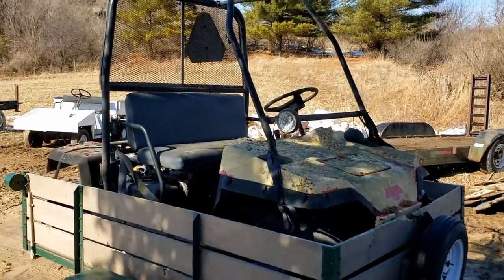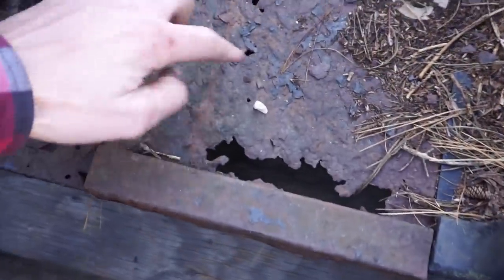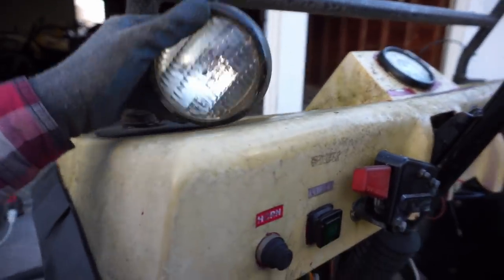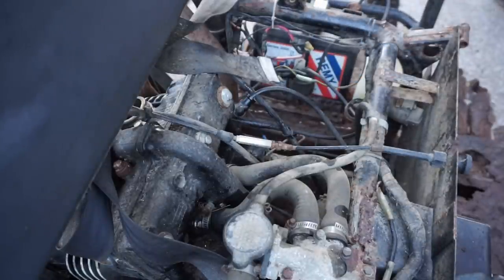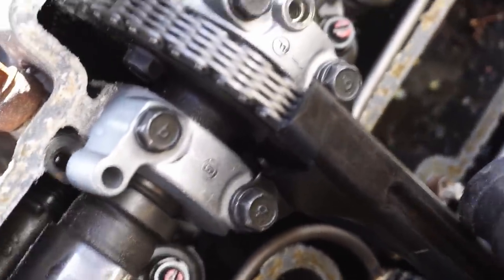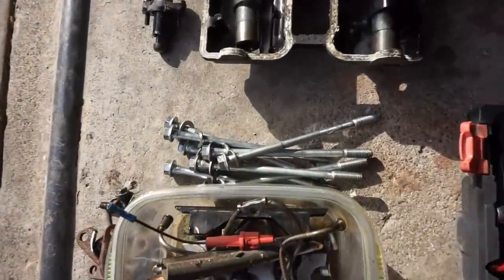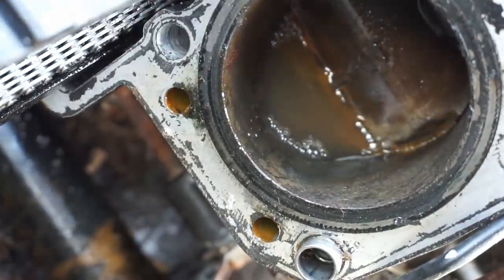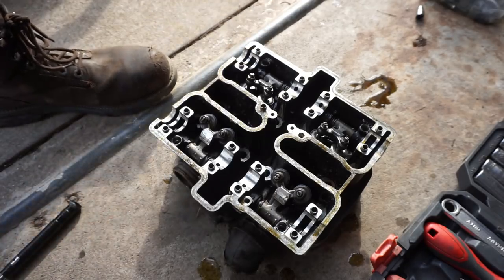$225 Seized, Rusted Out Kawasaki Mule Find. Can It Be Saved?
I find a very rusty Kawasaki Mule side by side that has been sitting for years outside. The engine is locked up and nothing moves on it. Can I save this machine and make it run again?

 2vintage (Joe Weber) makes no representation about the sufficiency of any safety precautions and equipment used in this video.